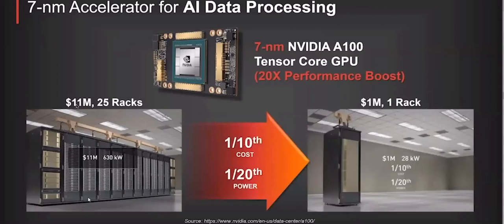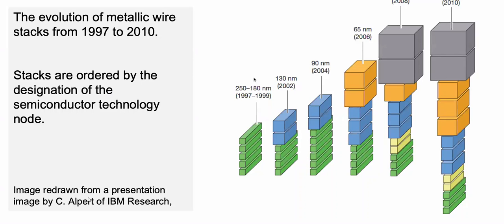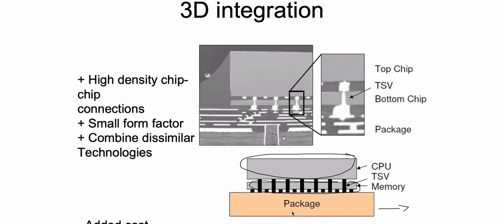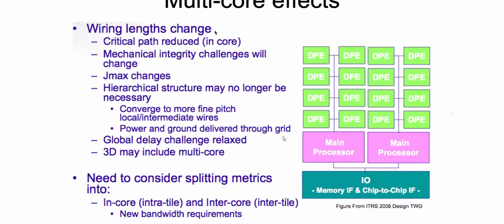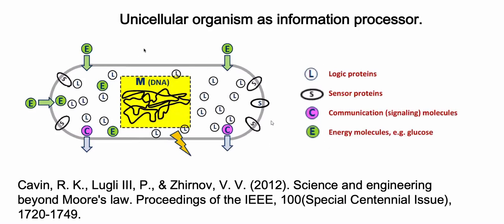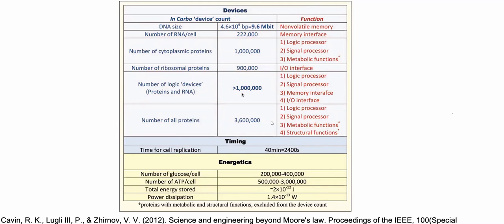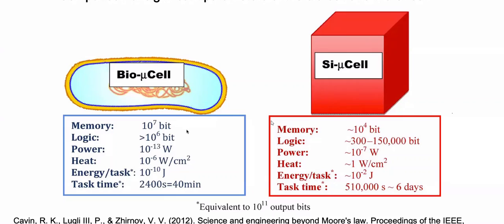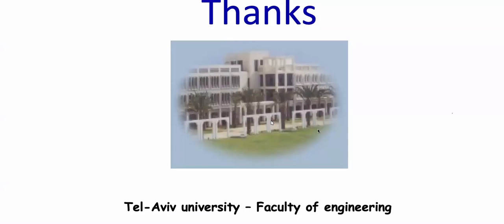Future of the Electronics part 5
Hagasiin lab 8